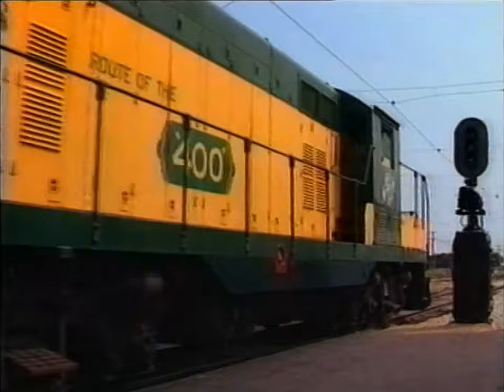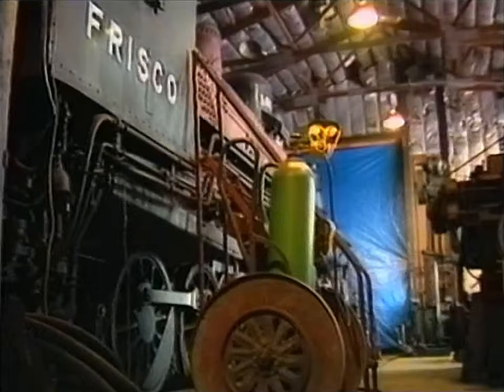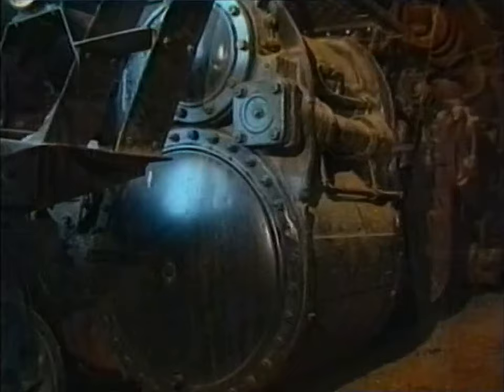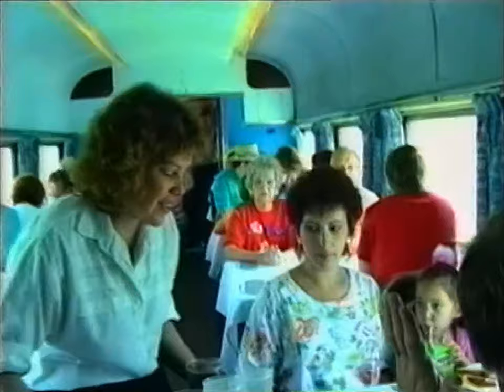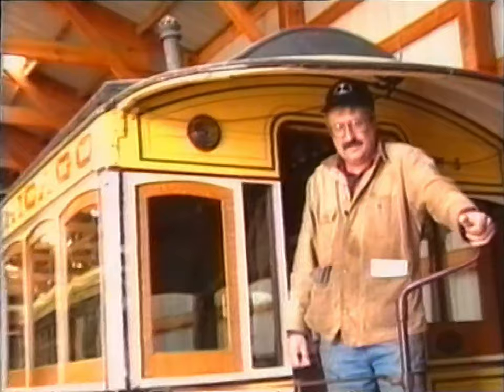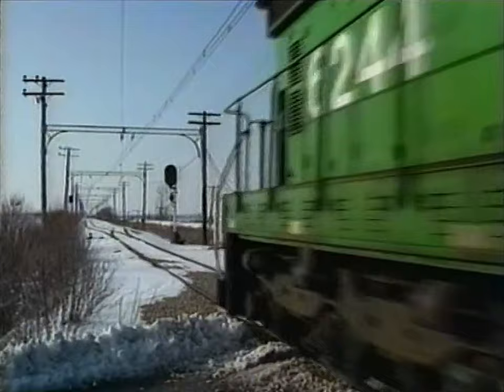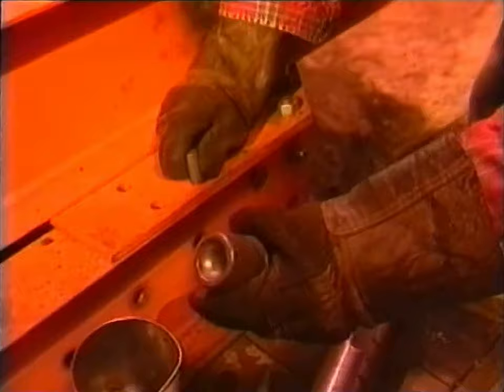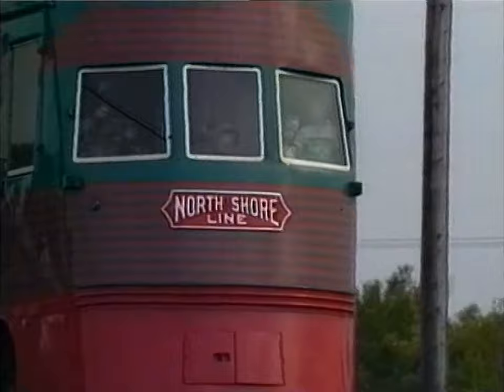The Illinois Railway Museum in 1992 (Documentary)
This video is an excerpt from “Marathon of Steam - Volume 2”, a documentary by Railway Productions.